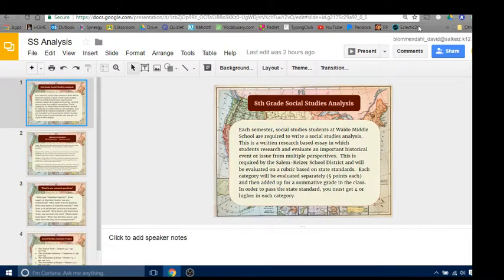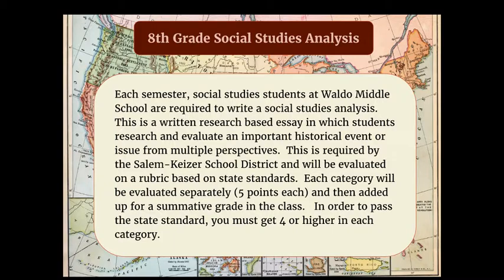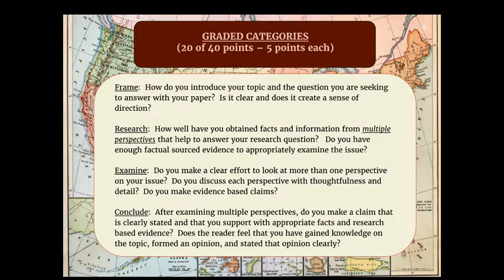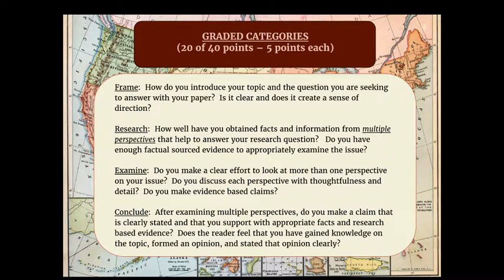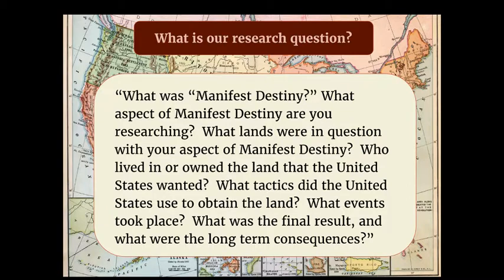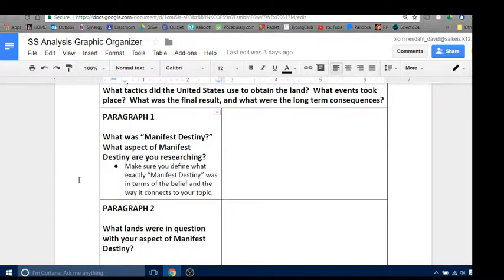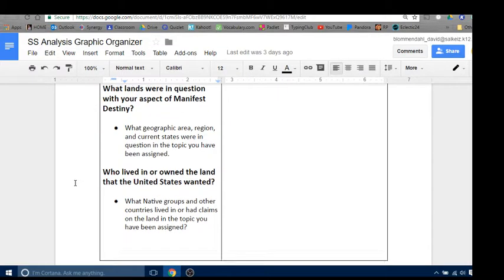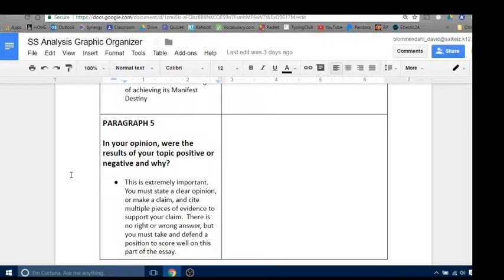SS Analysis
A description of the Manifest Destiny Social Studies Analysis work sample for 8th Grade students at Waldo Middle School.